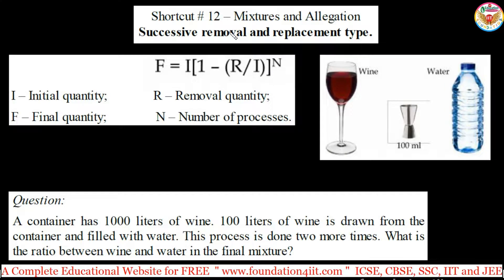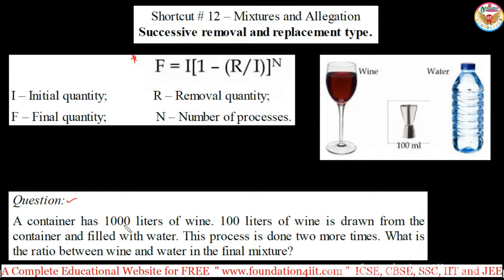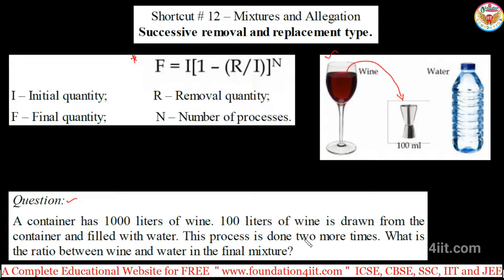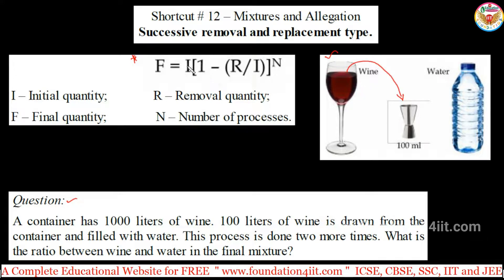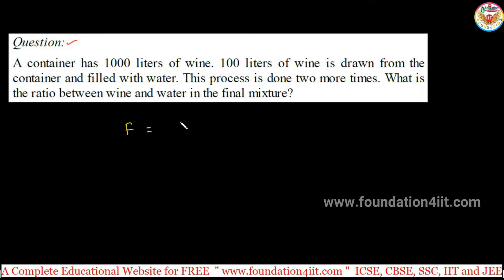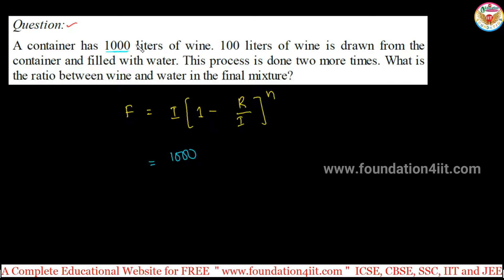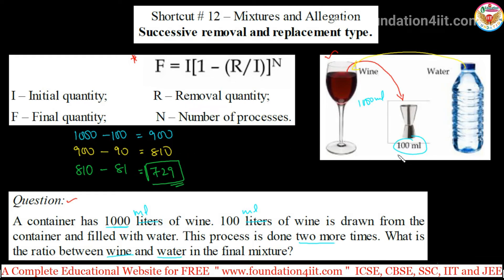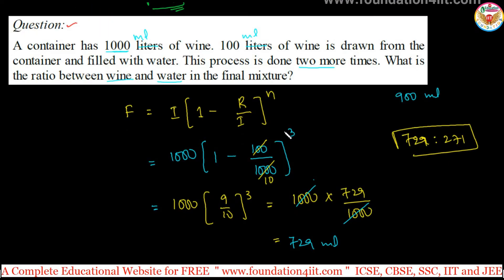Mixtures & Allegation || Shortcut # 12 || Quantitative Aptitude Test